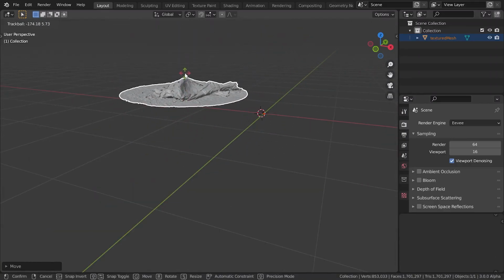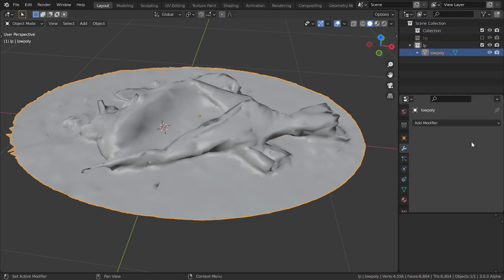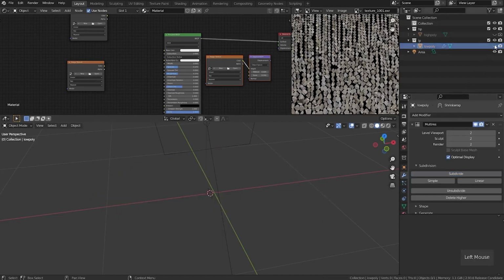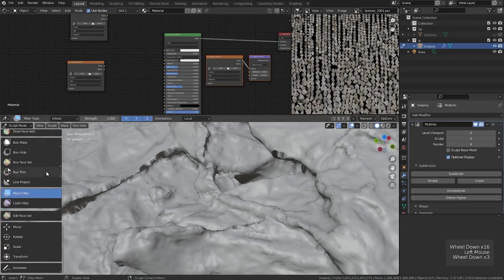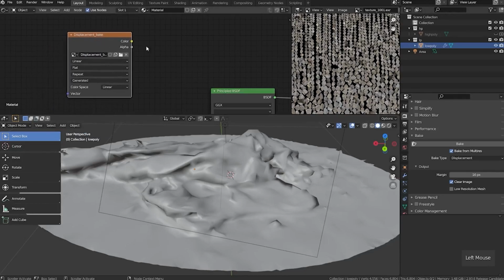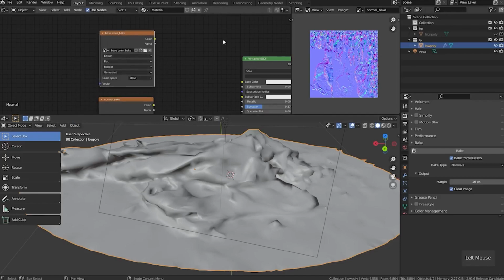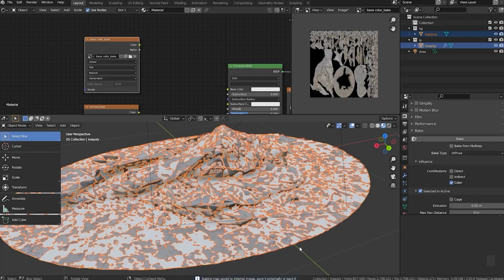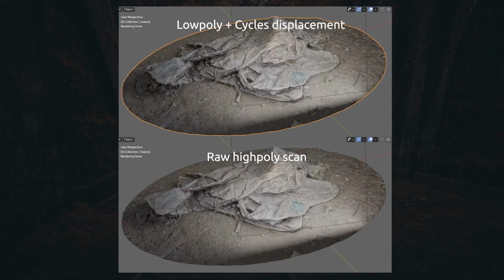A2 3 12 Meshroom Part4